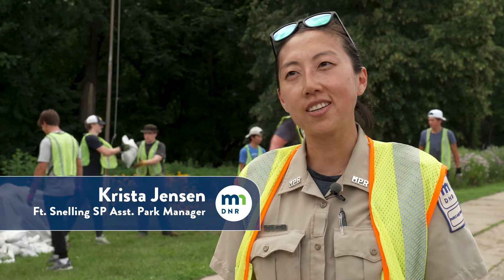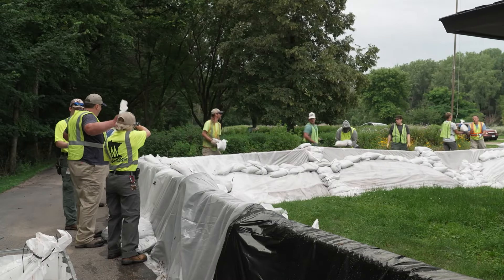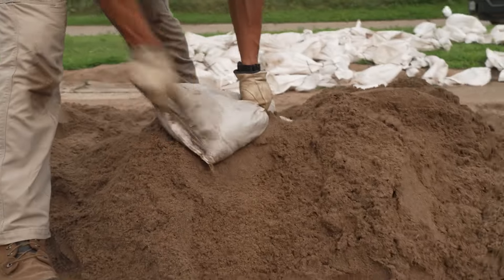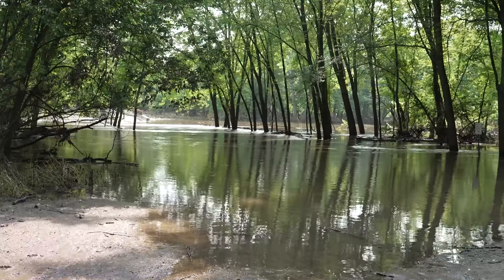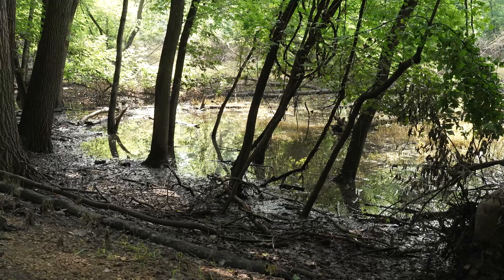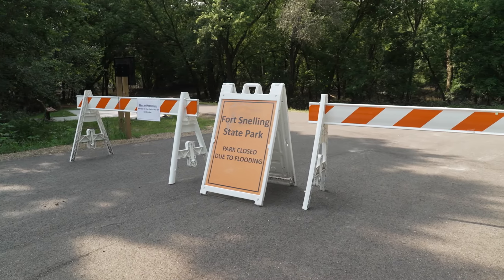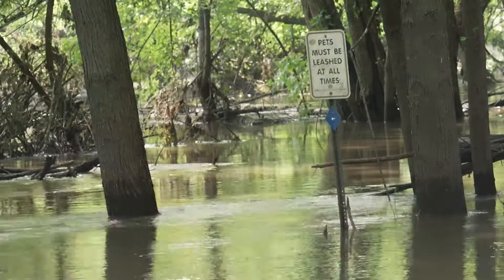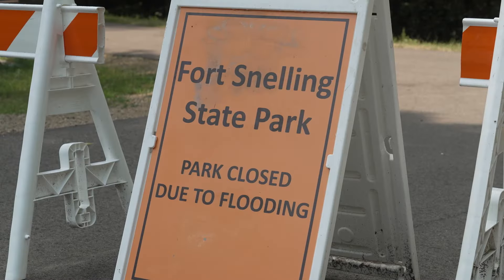Crews Start Clean-up at Fort Snelling State Park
Although the park remains closed to the public, crews began cleaning up damage from flood waters, removing sand bags and assessing water levels across the park.